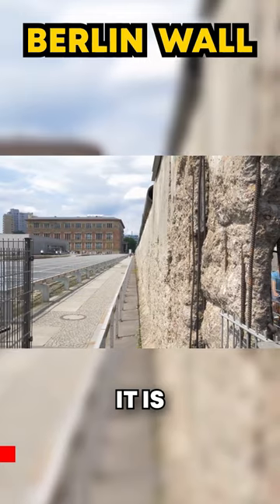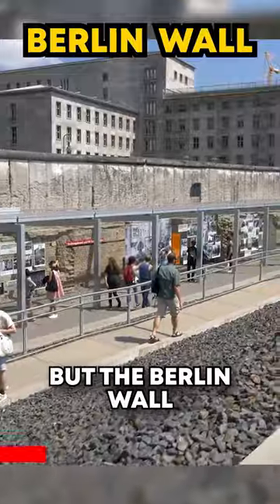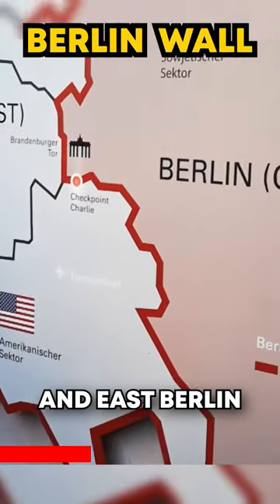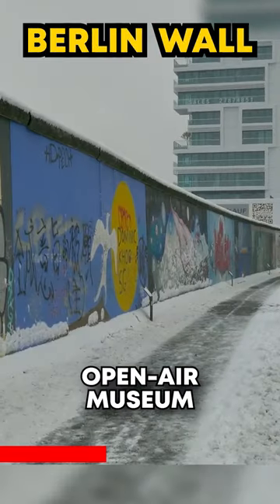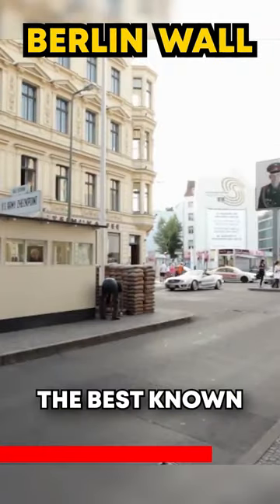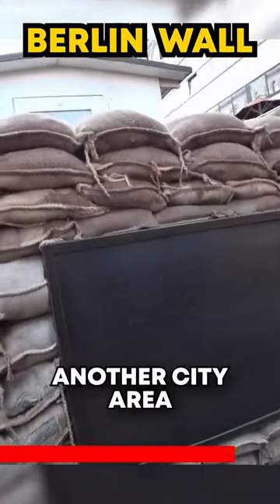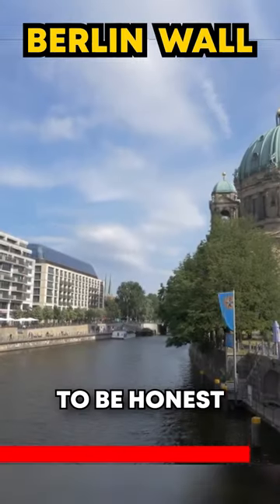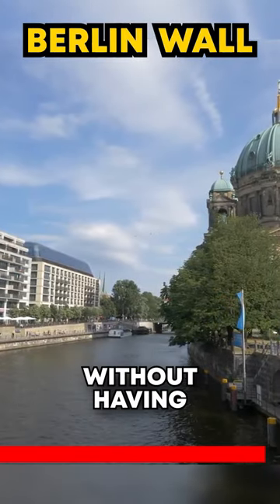Best In Berlin: The Berlin Wall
The Berlin Wall was a fortified barrier that divided the city of Berlin, Germany from 1961 to 1989. The wall was erected by the German Democratic Republic (GDR) to prevent emigration to the West and was made up of concrete walls, guard towers, and other fortifications. The wall was a physical manifestation of the ideological divide between East and West during the Cold War.

The wall separated families and friends and became a symbol of the repression and lack of freedom in the Soviet-dominated Eastern Bloc. On November 9, 1989, following weeks of peaceful protests and mounting pressure from the East German people, the GDR announced that its citizens could freely cross the border. This led to a massive celebration, with people from both sides of the wall coming together to tear it down.

Today, the Berlin Wall is a significant historical landmark and a reminder of the struggle for freedom and democracy during the Cold War. Parts of the wall, along with a museum and other monuments, have been preserved and can be visited by tourists.